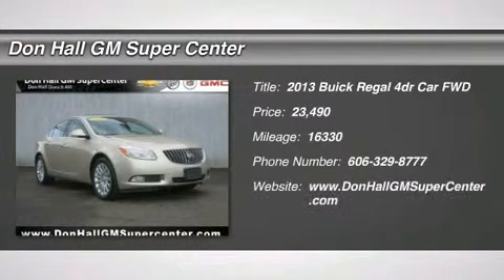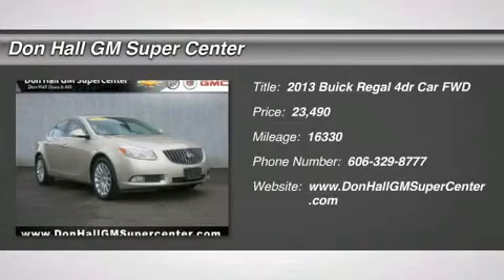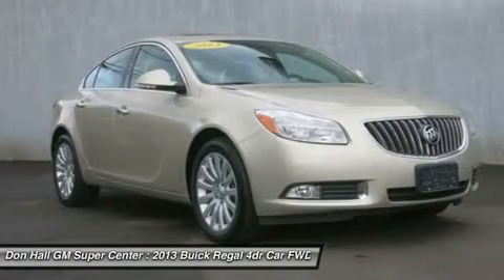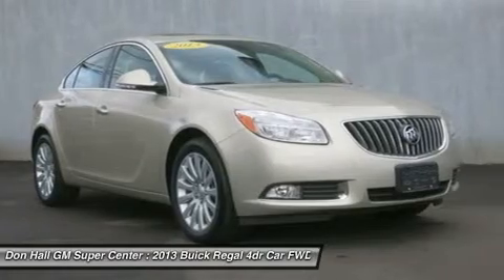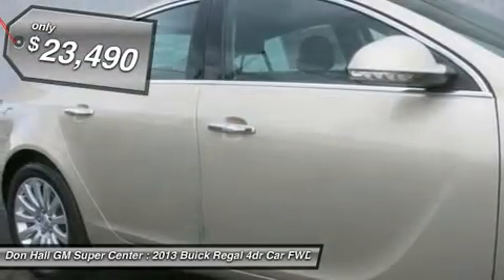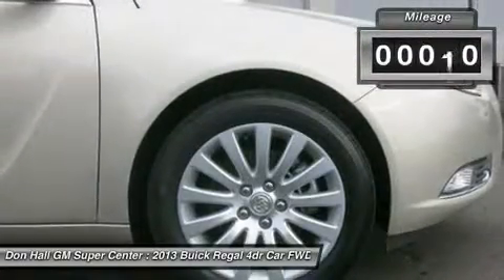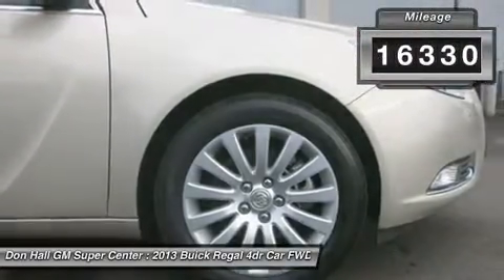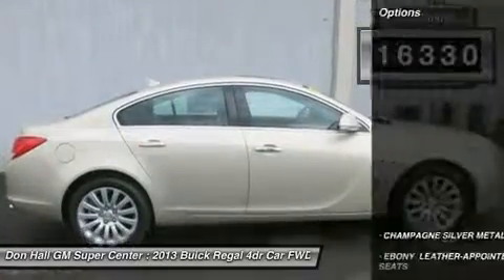2013 BUICK REGAL Ashland, KY P7700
2013 BUICK REGAL Ashland, KY
Stock# P7700

1800 Greenup Ave.

A limited time, we have in stock a fantastic 2013 Buick Regal Turbo Premium 1. This vehicle was part of a factory liquidation sale and we want to pass the savings onto you! This stylish sedan has spacious leather interior with moonroof and many inside perks! What stands out about this Regal is its ultra low miles with only 16,340 miles it has the remainder of the factory warranty! This is a one owner unit and is smoke free. The Carfax clearly shows the service records! The Carfax states a clean title with no accidents! Fully loaded and ready to go price a real bargain. Enjoy the space inside of this reliable car as you travel with your family in quality and confidence. We'll do our best to give you a great deal and make your process easy!Buy with confidence! Every one of our vehicles pass an extensive inspection process and a full disclosure Carfax. All vehicles either receive the balance of the factory warranty or a 90 day 3k mile powertrain warranty if 10 years or newer and under 100k miles. Don Hall GM SuperCenter has been proudly serving the tri state area for over 80 years. Internet sale price, selection and service: Don Hall GM SuperCenter customers know we only offer the best of all three! Don Hall has it all